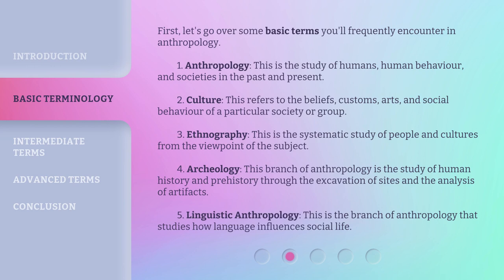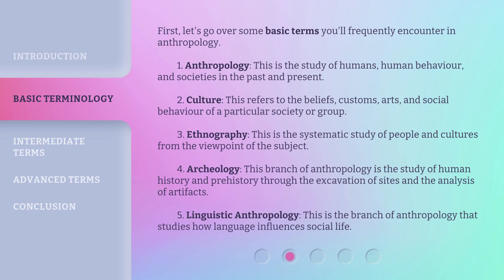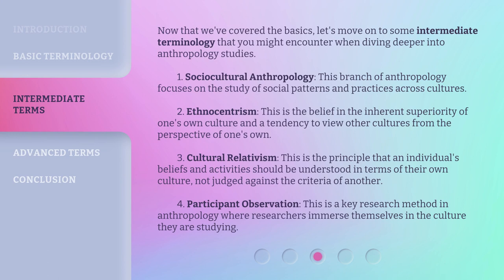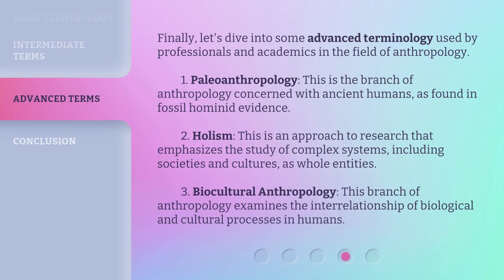Unraveling The Lingo of Anthropology: Speak Like An Expert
Unraveling The Lingo of Anthropology: Speak Like An Expert • Discover the key terms and concepts in anthropology with this engaging video. From basic terminology to intermediate terms, you'll learn how to speak like an expert in the fascinating field of anthropology.

00:00 • Introduction - Unraveling The Lingo of Anthropology: Speak Like An Expert
00:36 • Basic Terminology
01:31 • Intermediate Terms
02:27 • Advanced Terms